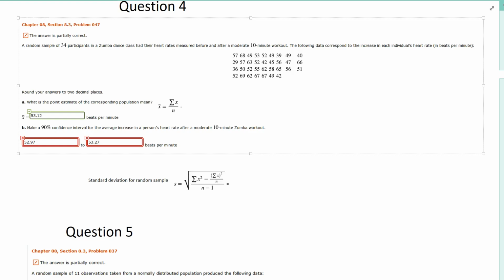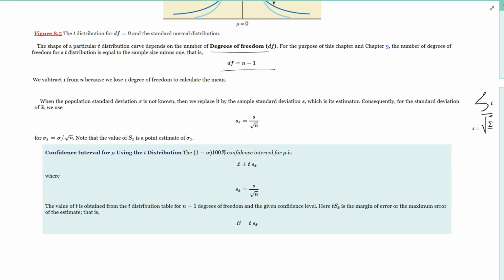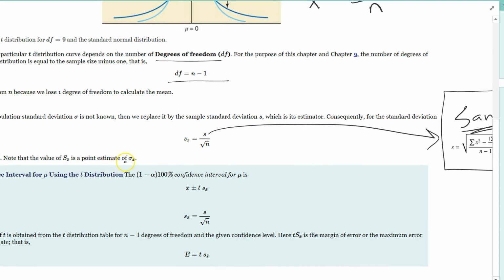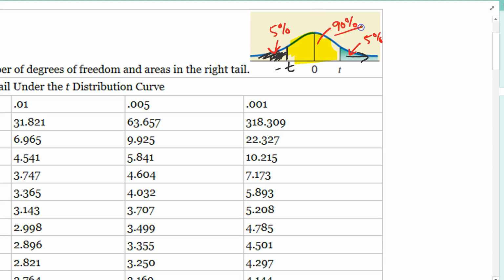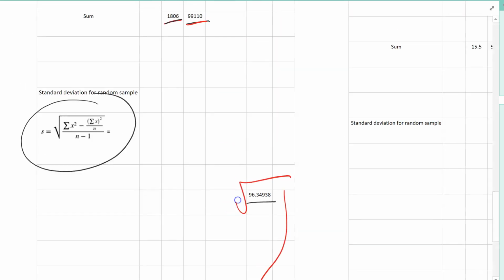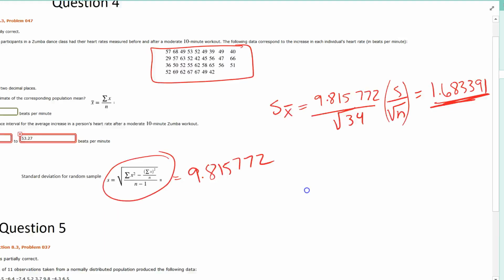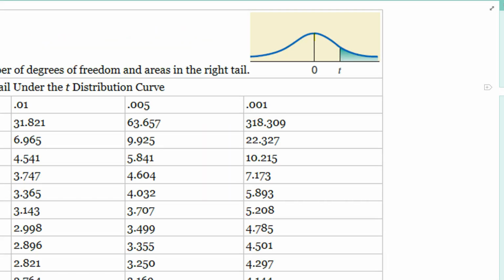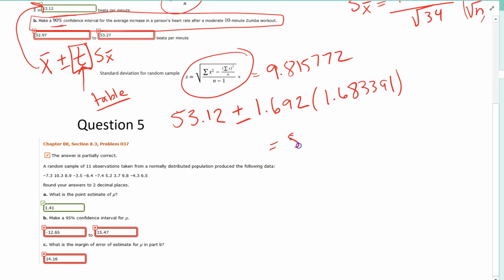UMKC Stat 234 8.3 problem 047